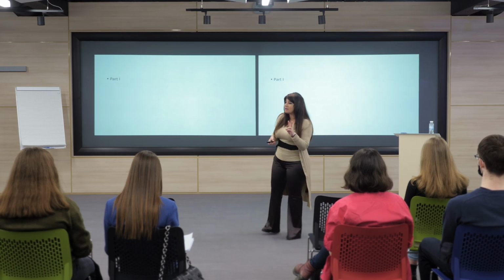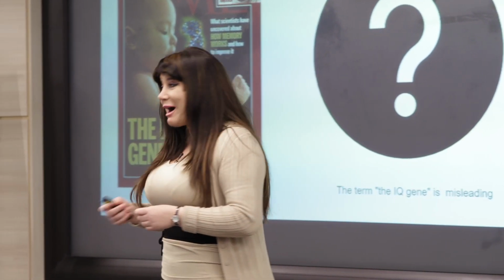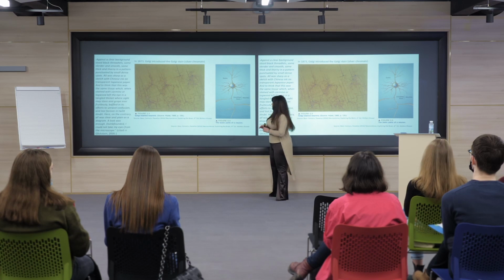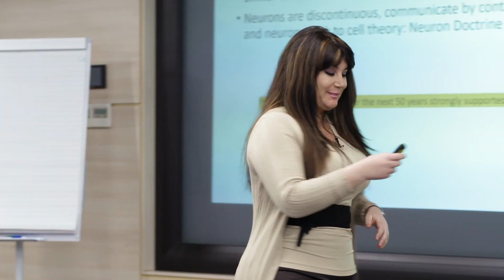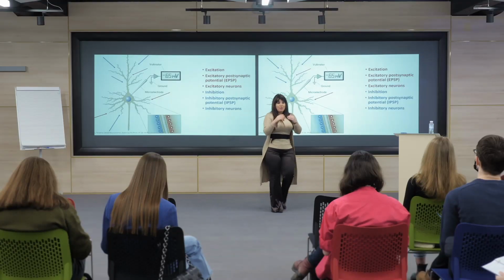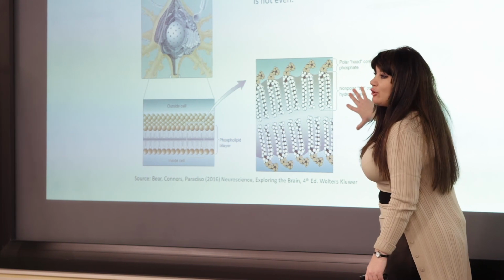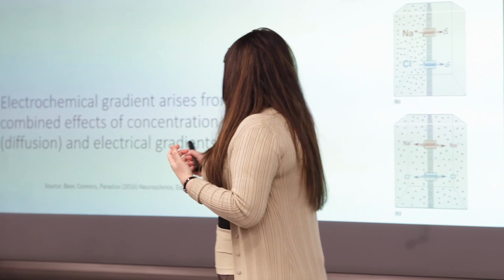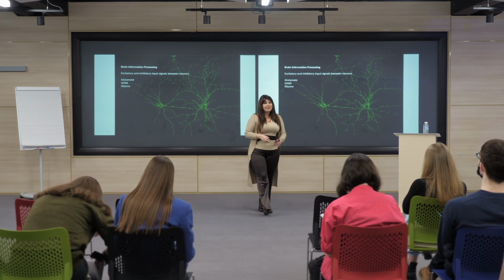Selected Topics in Biopsychology — Open Course, Lecture 2 | SAS Online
Is human behavior a product of brain anatomy and physiology? Can psychology be considered as a biological discipline? What causes mental disorders? Why, despite the impressive advances in scientific knowledge in the post-genomic era, the development of treatments for mental illness remains such a challenge? Is a breakthrough possible in this area?

The course helps listeners to better understand the various manifestations of mental states, and it will be a window to ourselves and other people around us. There will be special emphasis on depression, fear, psychopathy, and propensity to commit crimes.

Ayala Arslan is a molecular neuroscientist. Following her MS degree in Biotechnology at the Middle East Technical University, Turkey in 2001, she was awarded the scholarship of German Research Foundation (DFG) by which she had the opportunity to pursue her doctorate (PhD) in molecular neuroscience at Heidelberg University, Germany. She is the editorial board member of Journal of Integrative Neuroscience, review editor of Frontiers in Neuroscience and at present, as Guest Editor, leading two special issues in Journal of Visualized Experiments (JOVE) and Journal of Integrative Neuroscience.

Lecture 2: Foundations: Neuron Doctrine.

Lecture 2 further explores the topic of Lecture 1, which introduces the biological model of behavior featuring gene environment interactions. The example of genetically modified mice will assist us in tracking enhanced cognitive capacity. We will start with the fundamental foundations parts of the course: the neuron doctrine, the microscopy, and staining techniques. As for the latter, Golgi stain technique will be especially interesting as it allows identification of neurons as discontinuous cells. We will take a look at basic components of a typical neuron in addition to basic electrochemical principles of neurons as polarized cells.

The SAS BA program offers a world-class education delivered in the English language. It features:

— professors from 17 countries, the majority of whom received their PhDs from universities ranked in the top 100 in the world (according to THE and QS World University Rankings);
— seven majors, which correspond to contemporary practices in relevant disciplines at world-class universities;
— an individual approach and interactive learning, with less than 20 students per class in 80% of courses.